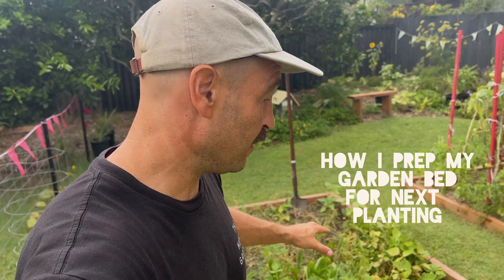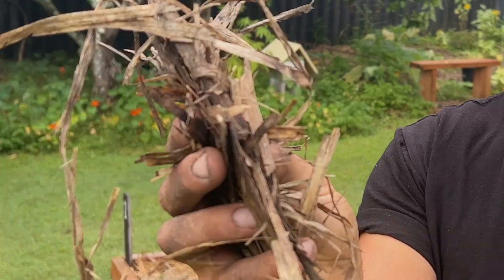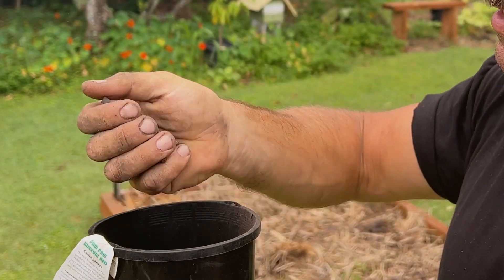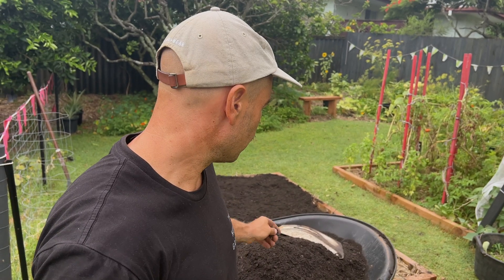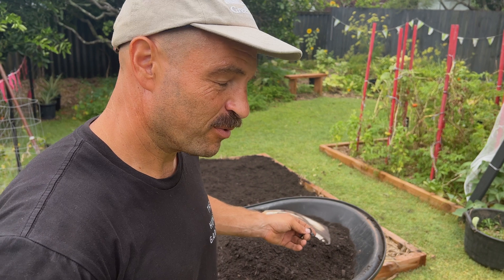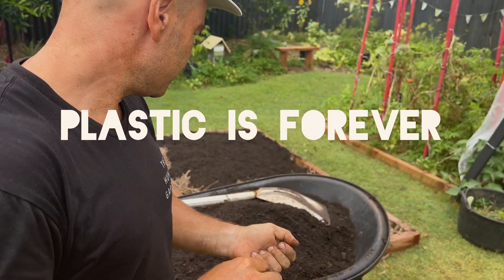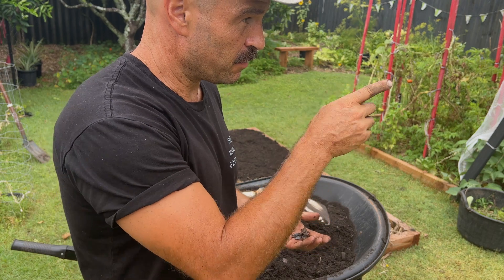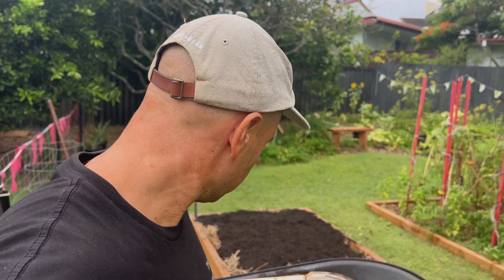What to do to your Veggie Bed in between growing seasons. No Dig Style.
I like to use a No Dig style of preparing my veggie beds for growing for the next seasons planting.

Stay hungry!